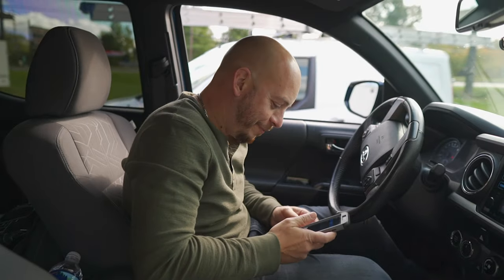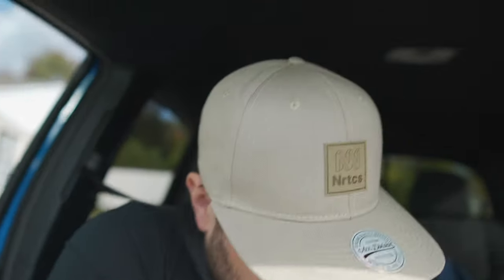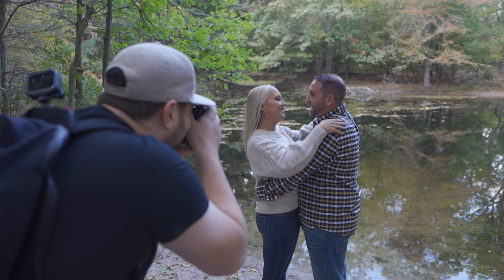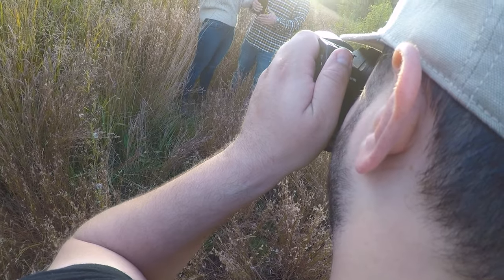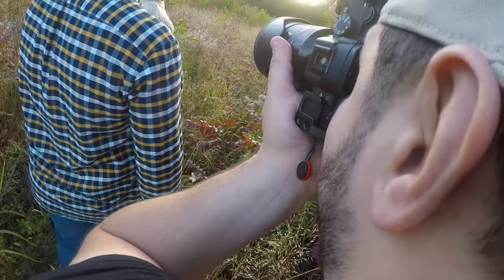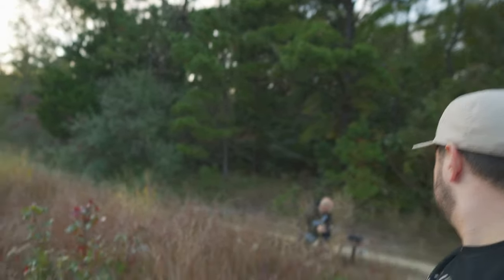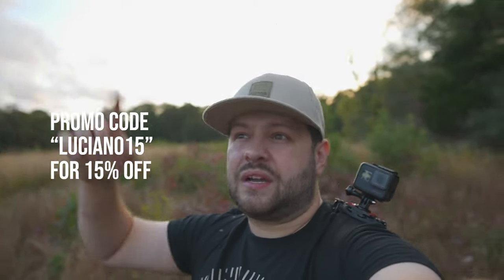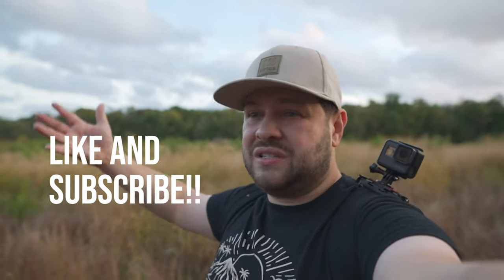Outdoor Engagement Photography | Canon RF 35mm 1.8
Outdoor Engagement Photography

I've been inspired lately by @Taylor Jackson so I decided to take you behind the scenes of this engagement photography session, you know, just to hang out. I took both the Canon RF 35mm 1.8 and the Sigma Art 35mm 1.4 to use for this session. I get it, photographing an engagement session can be overwhelming for some people, but you have to fun! You're taking photos!

▶ Canon RF 35mm 1.8

📸 Gear I use To Make Videos

▶ My New Studio Light
▶ My Main Camera
▶ My Second Camera
▶ My Zoom Lens
▶ My Portrait Lens
▶ The Cool Mic
▶ Memory Cards
▶ My Computer
▶ My Super Awesome Camera Bag
▶ The Tripod
▶ The LIGHT
▶ The Diffusor

🐦 Follow Me On The Socials